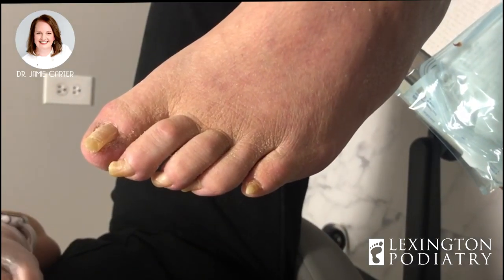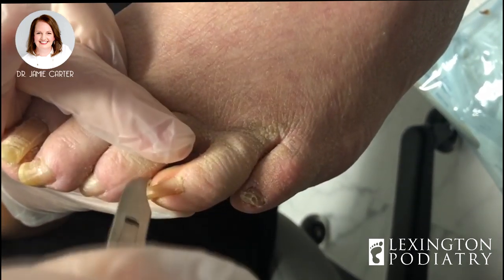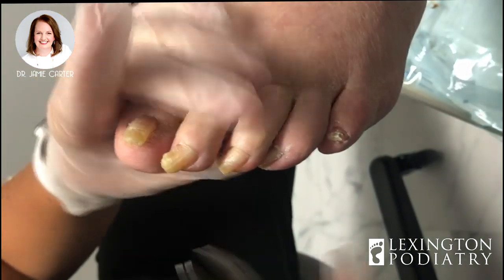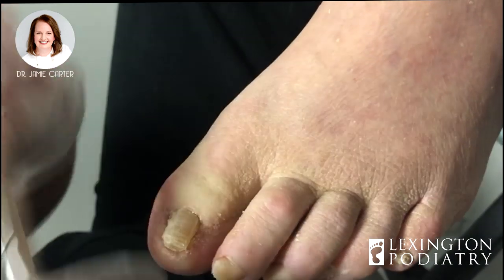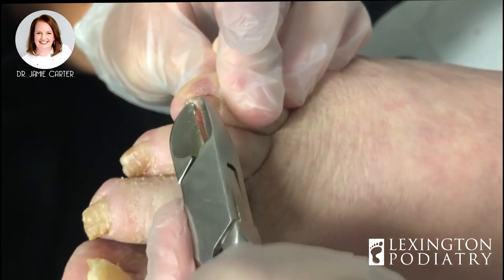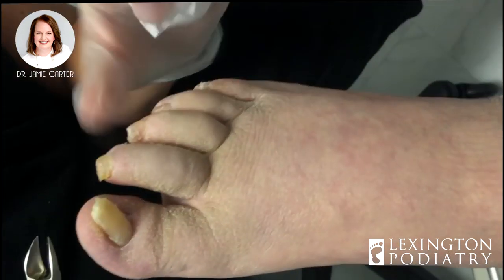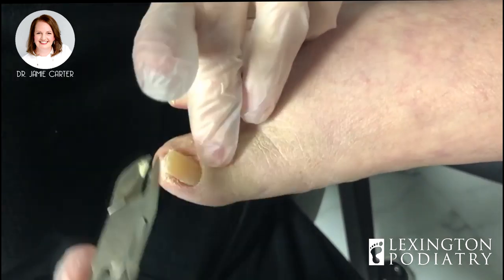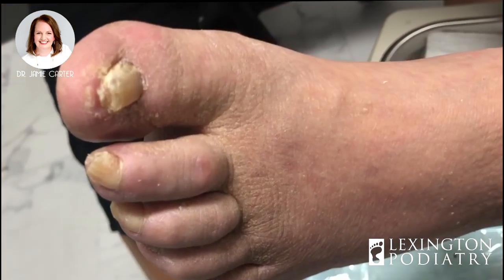OVERGROWN TOENAILS PINCHING TOES!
Today, Dr. Carter's patient comes in for a toenail trim. The patient has diabetes which has caused their toenails to thicken. The patient tried to trim their toenails at home, however, they accidentally cut their skin. Dr. Carter explains why it is important if you are a diabetic to use proper precaution when trimming your toenails. Dr. Carter encourages the public to visit a podiatrist if they are nervous to trim their toenails due to diabetes or other health conditions.